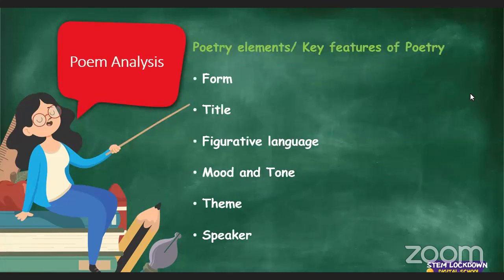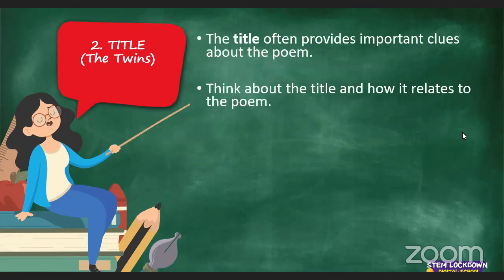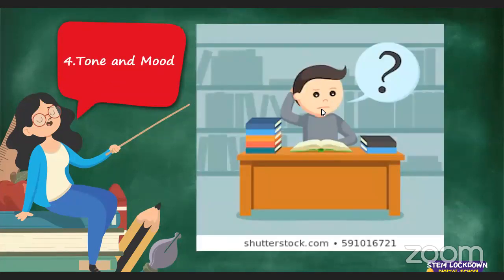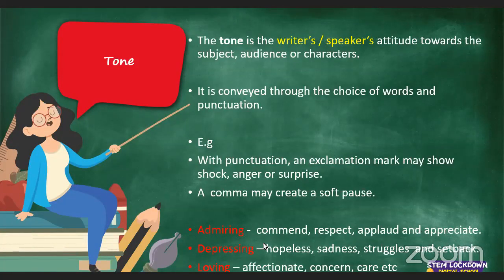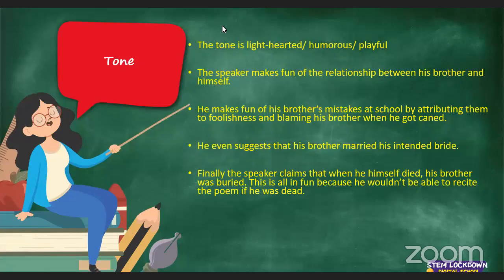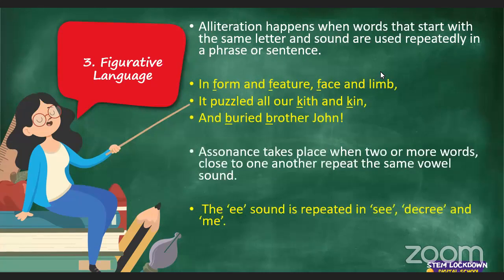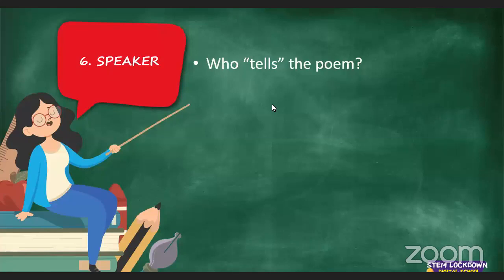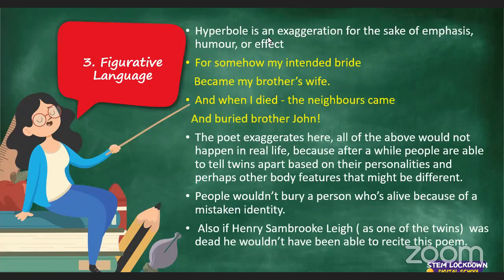Grade 09 English FAL - Tuesday, 28 April 2020